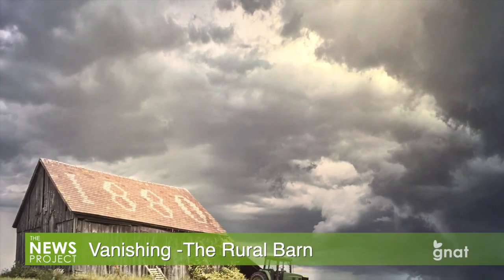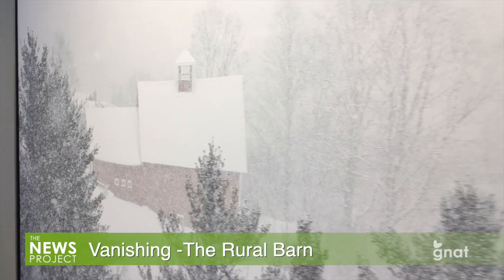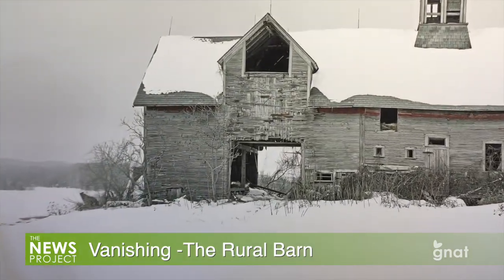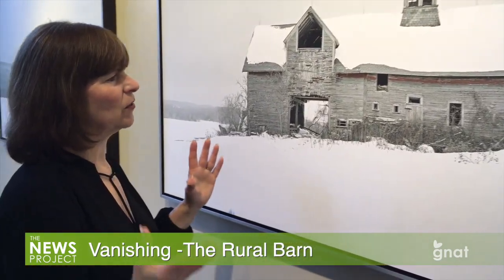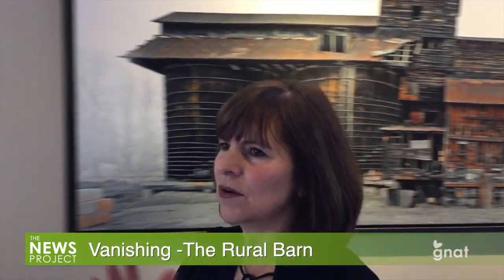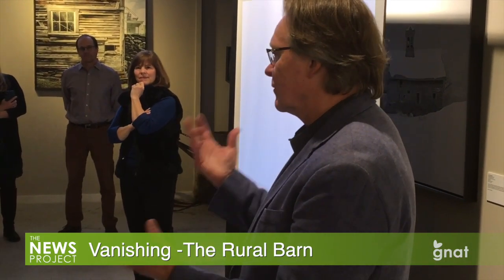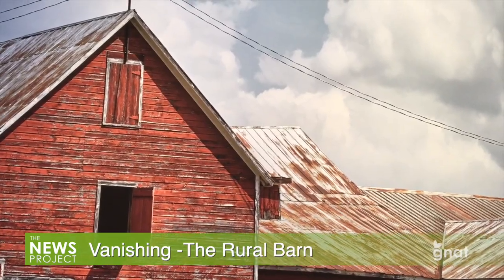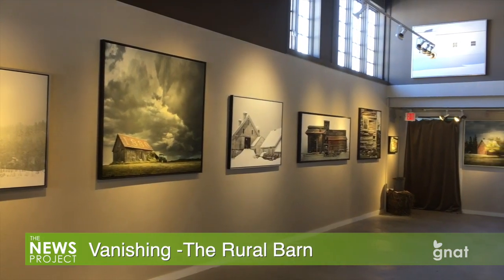The News Project - Vanishing: The Rural Barn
The iconic rural barns of the 19th century and onwards may be a vanishing symbol of the rural landscape, but photographer Jim Westphalen has attempted to capture their beauty before it's too late.